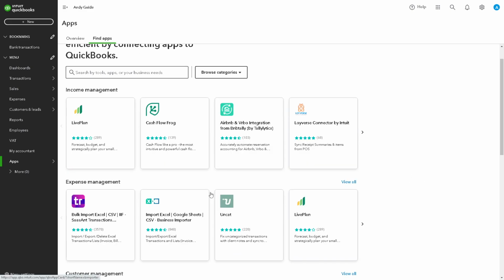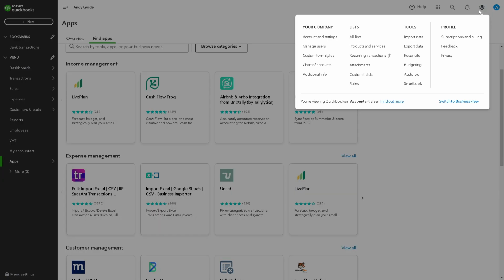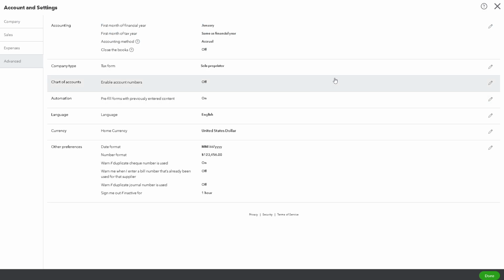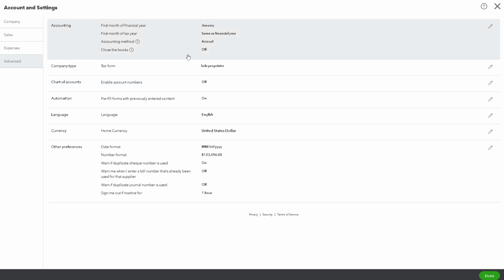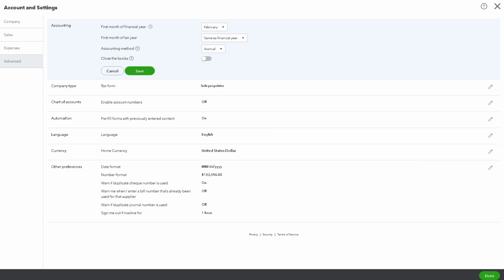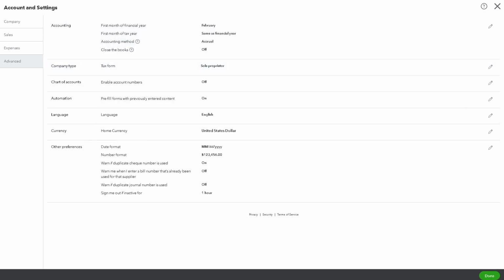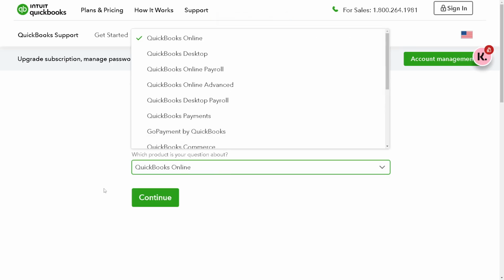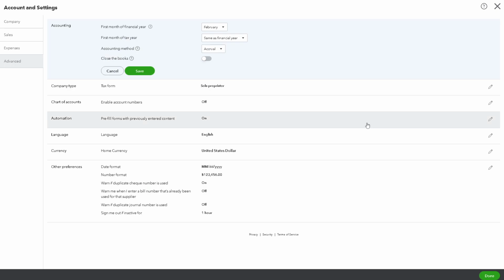How to Change Year End on QuickBooks Online (Full 2024 Guide)